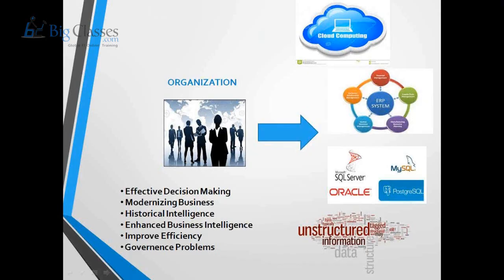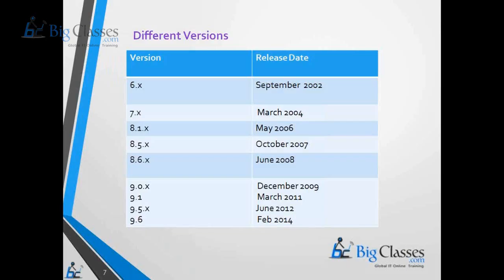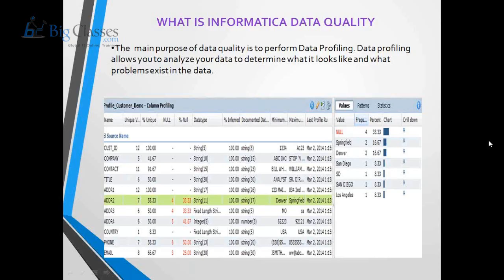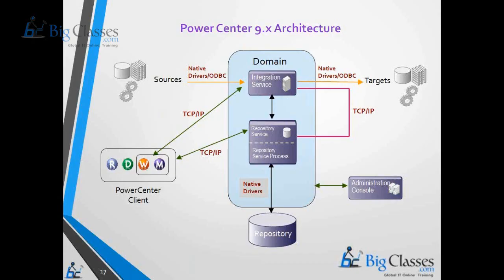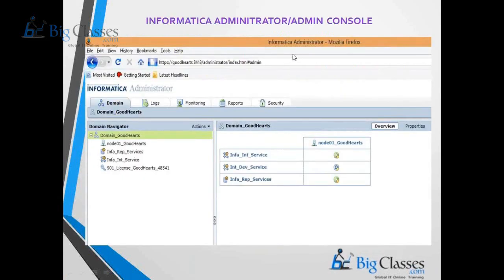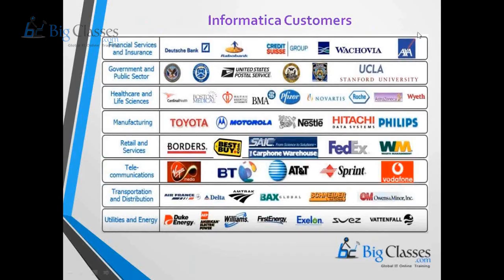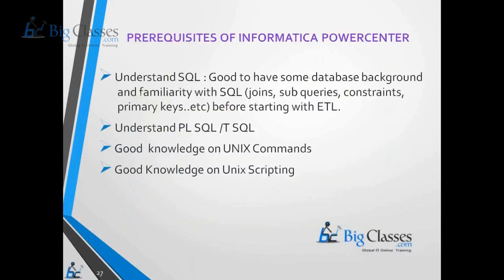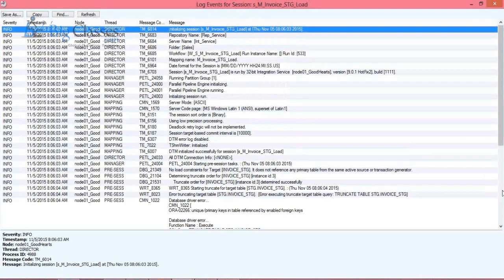Introduction on informatica | Informatica Webinar Video | bigclasses